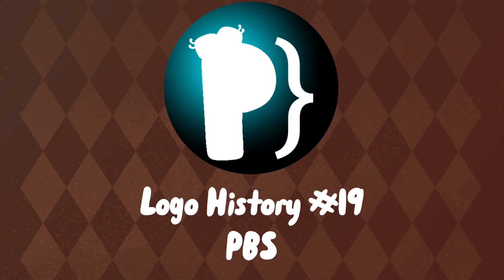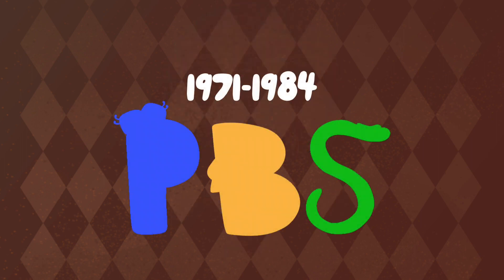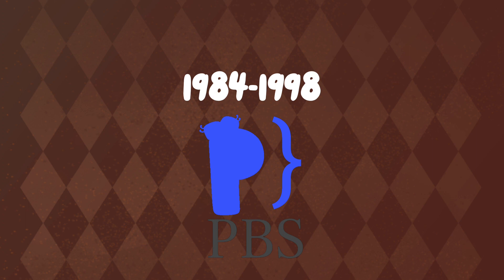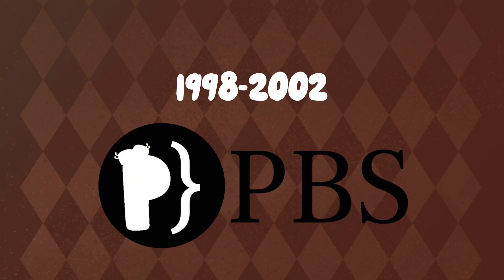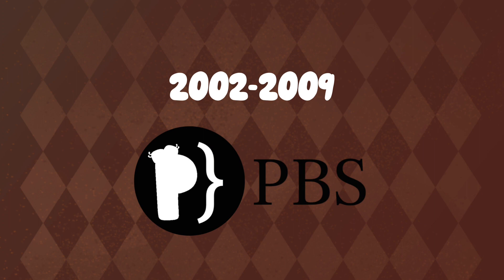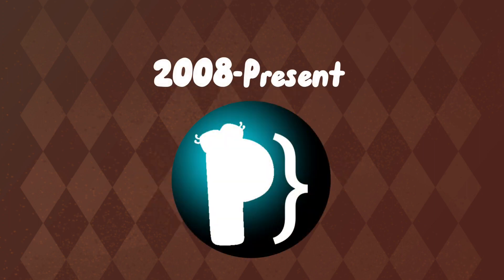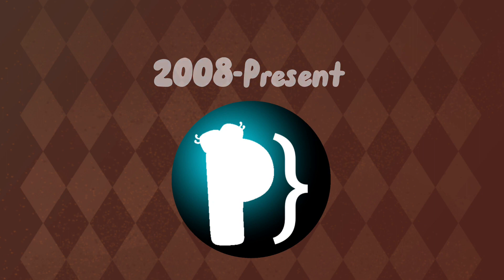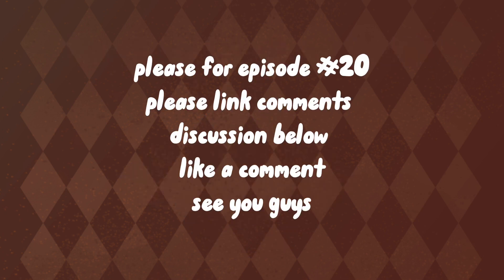Logo History #19 PBS